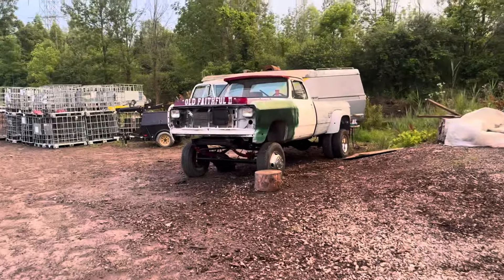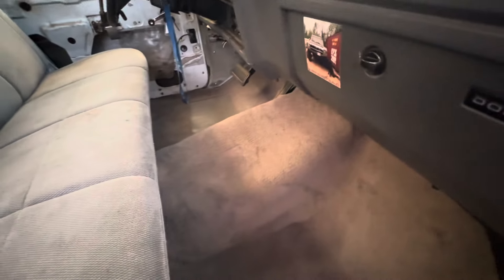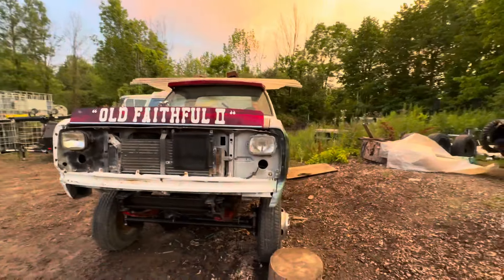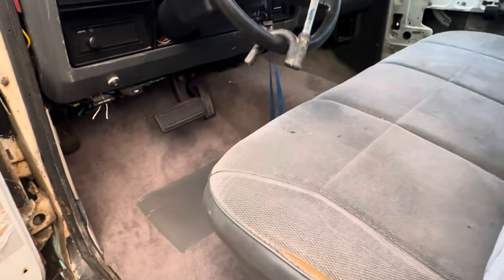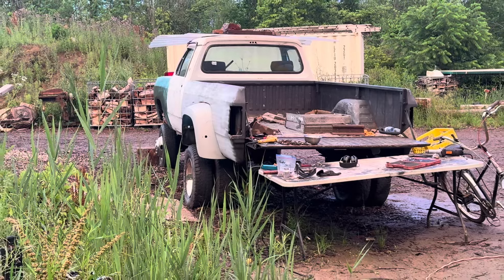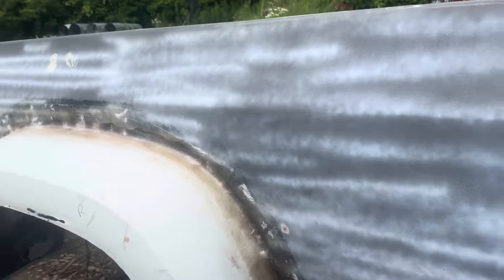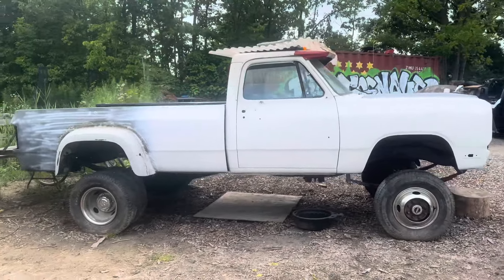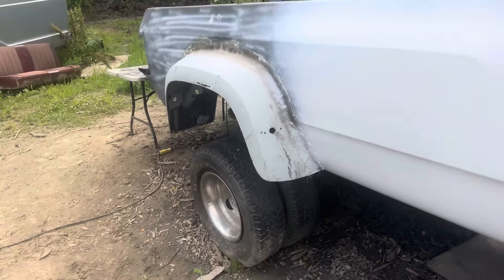Rebuilding my old faithful First Gen | Part 25